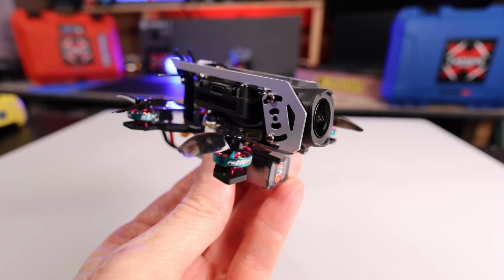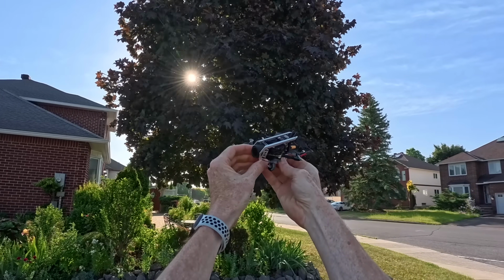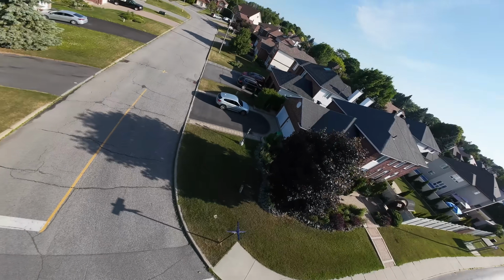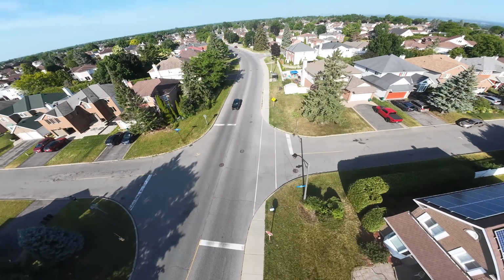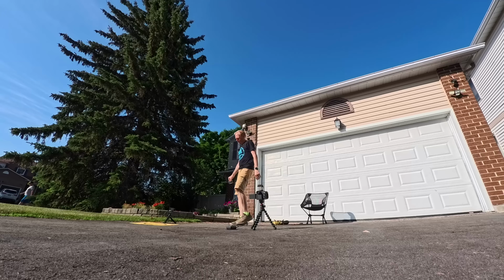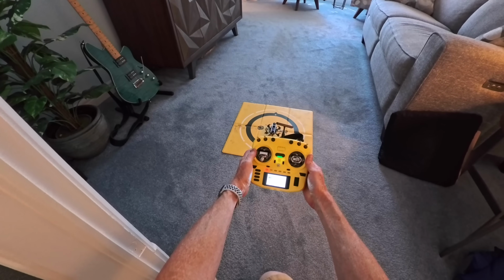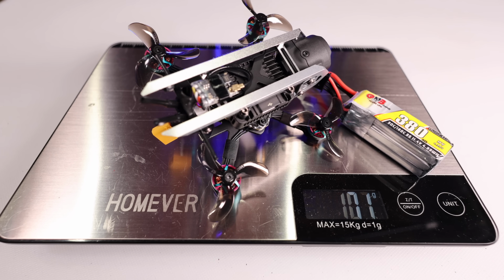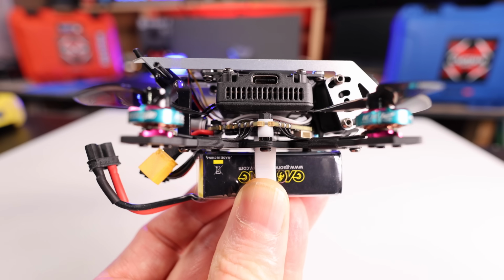EAGLE 2 - World's Smallest DJI 04 PRO FPV Drone!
This FPV Drone is extremely small for such a large camera!

A-ROLL CAMERAS (without lenses):
Canon R5C
Canon R8

DJI OSMO ACTION 4
INSTA360 ACE PRO